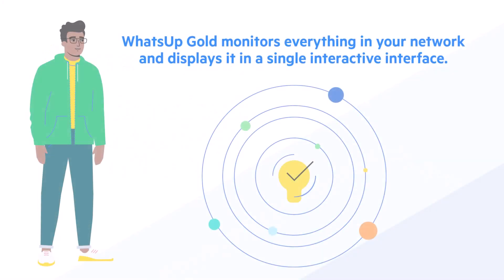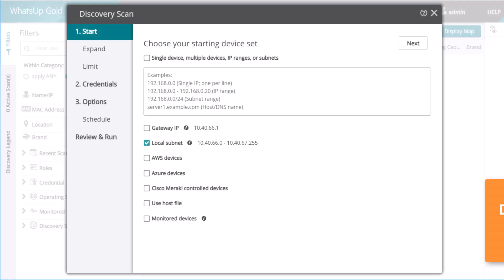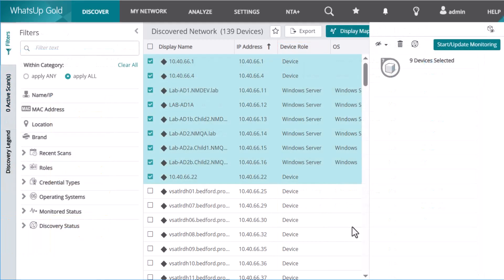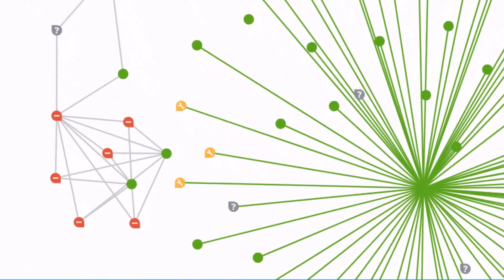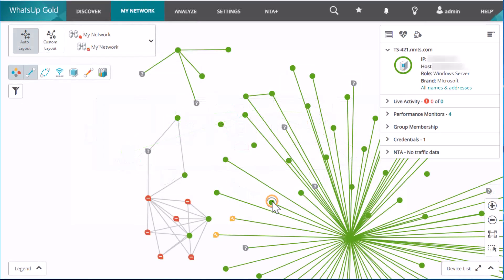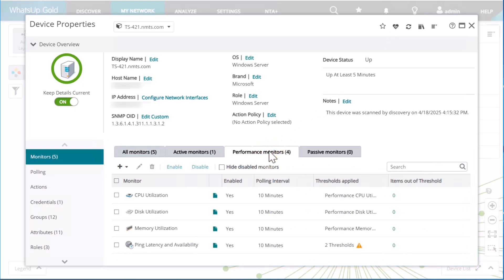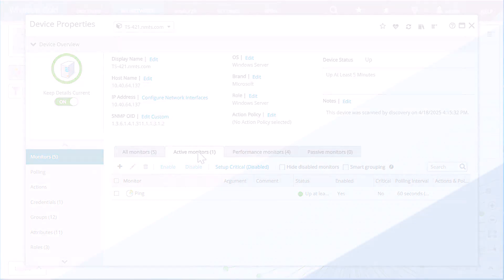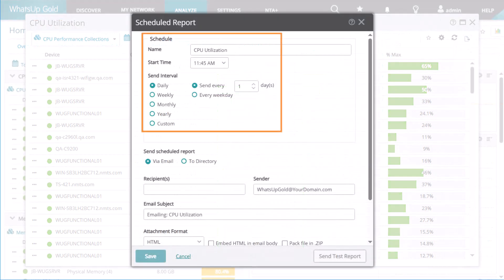Get Started With WhatsUp Gold in 5 Minutes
This video shows how to get up and running with WhatsUp Gold in 5 minutes.